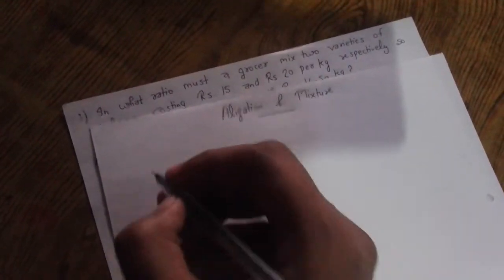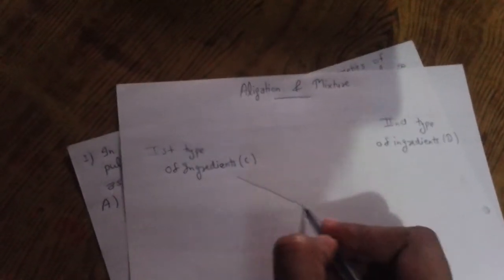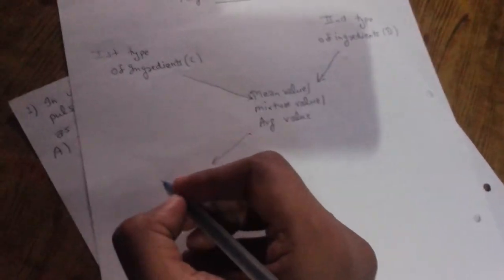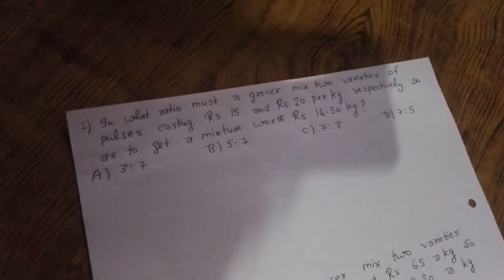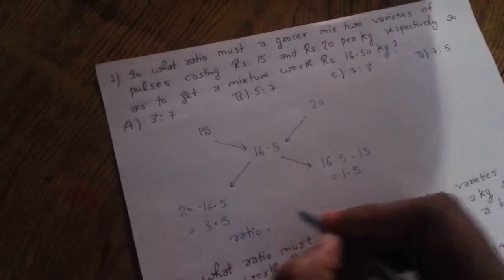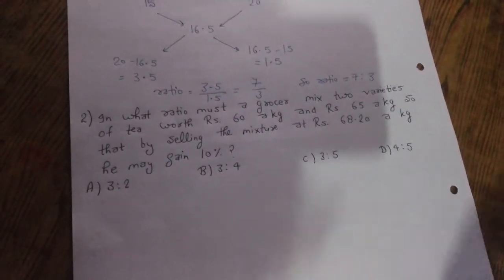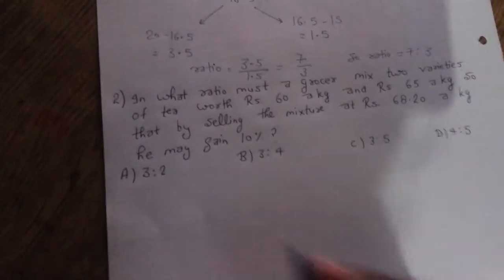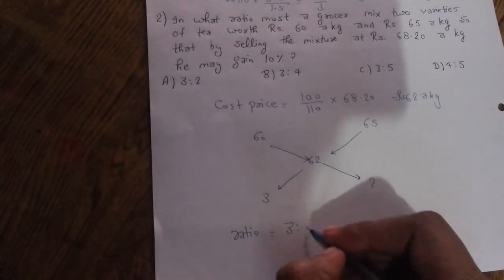Alligation and mixture :- Short trick for alligation and mixture||Maths, aptitude and Reasoning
This video is related to find alligation and mixture problems in less time and consists short tricks for finding alligation and mixture. In that we learn how to find ratio and preportion of something in a mixed substance.

This video is also very useful in competative exam preparation as like it is very useful to solve the aptitude part of gate exam, cat exam, tet exam, mat exam, net exam and every type of exam which consists aptitude portion.

Thanx and Best of luck!
Anuj Kumar Gupta
[honey_a.k.g]